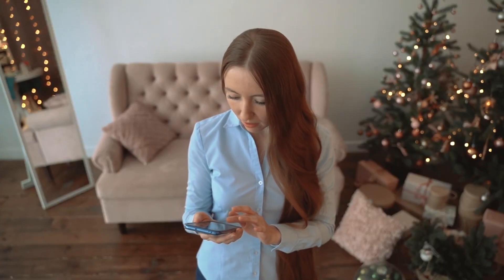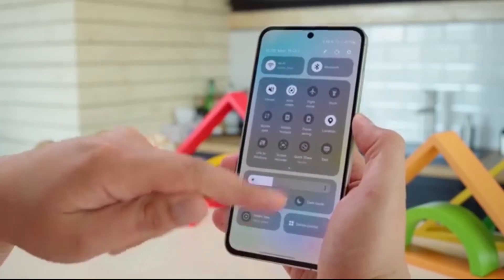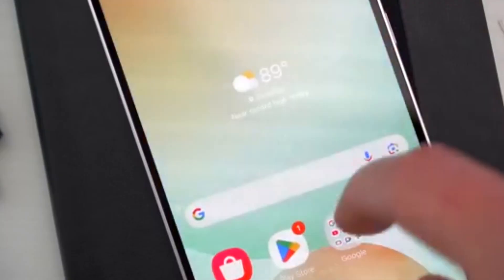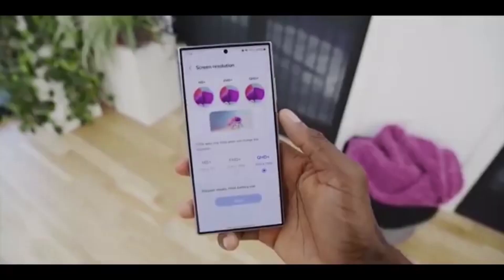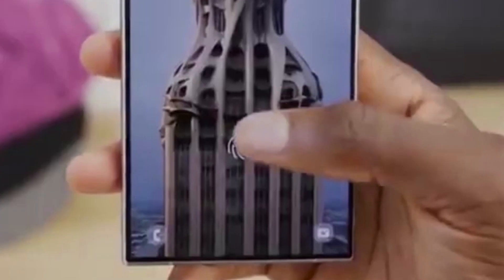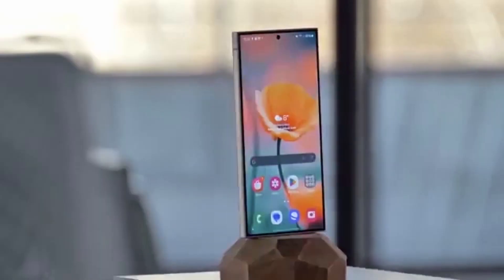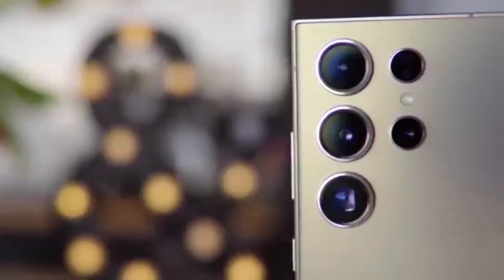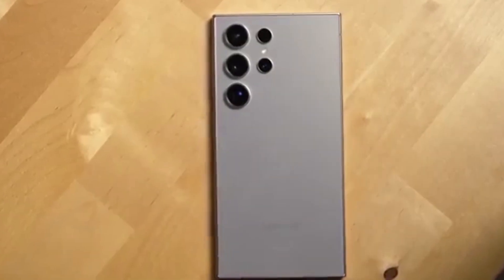Galaxy M15 One UI 8 Surprise Update! - FINALLY!!!!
Galaxy M15 One UI 8 Surprise Update! - FINALLY! / Galaxy M15 5G Review After One UI 8 (Android 16 Beta)

Samsung has officially started Android 16 internal testing for the Galaxy M15, bringing hope for an earlier-than-expected One UI 8 update on this budget beast. In this video, we cover all the exciting Galaxy M15 One UI 8 features, build numbers, region-wise testing status, and what to expect next. The Galaxy M15 5G is now testing Android 16 Beta 3, and while it may not receive the high-end AI features, you can still look forward to smoother performance, a redesigned Quick Panel, improved reminders, and more.

We also dive into how this update compares with the Android 16 QPR1 Beta 1, Beta 2, Beta 3, and the expected Android 16 release date. Whether you're here for the Galaxy M15 5G review, Galaxy M15 PUBG test, battery drain test, or a detailed Galaxy M15 5G camera test, this video covers it all! Thinking of buying the phone? Check out our Galaxy M15 unboxing, Galaxy M15 price breakdown, Galaxy M15 Prime variant info, and even insights on Galaxy M15 camera quality.

This video is your complete guide to the Galaxy M15 Android 16 update, including comparisons with Pixel 6a and Pixel 7 Android 16 Beta 4 features, and even the new Android 16 desktop mode. Don’t forget to watch till the end to see what this means for your phone’s future!